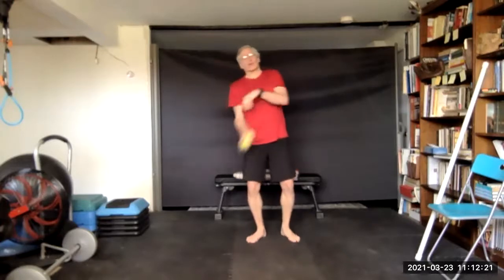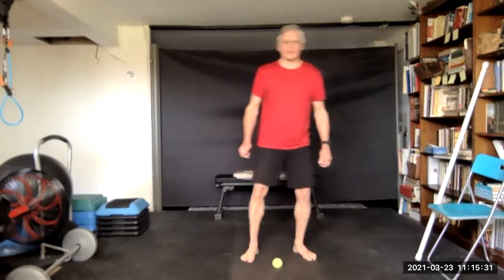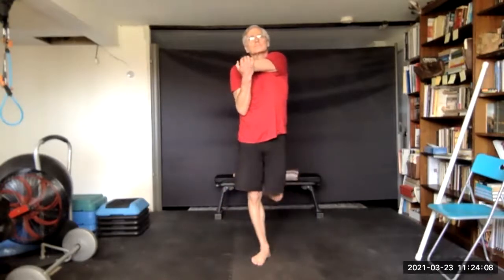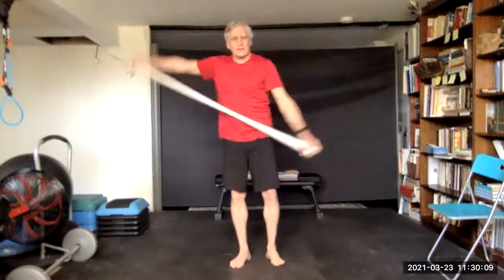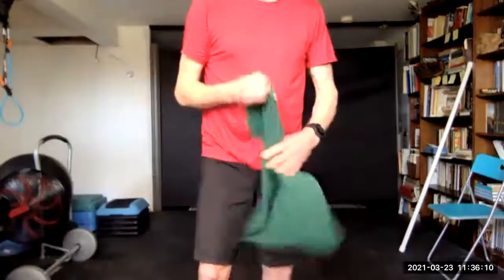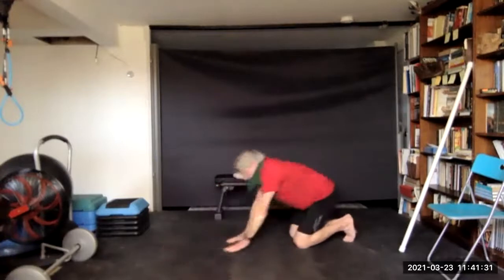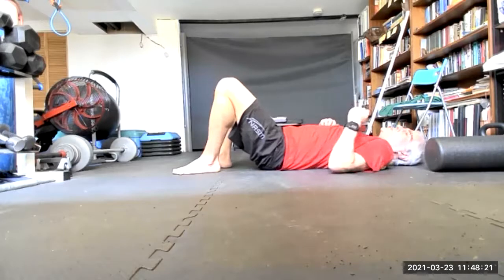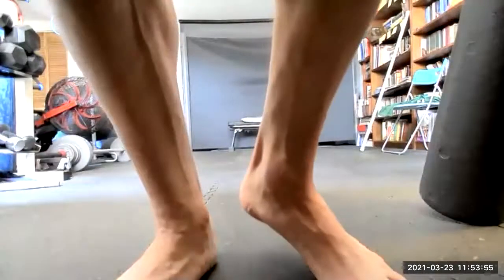FitAfter49 March 23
Isometrics and roll the posterior deltoid and lats in the after class